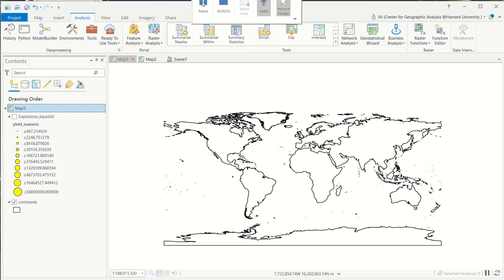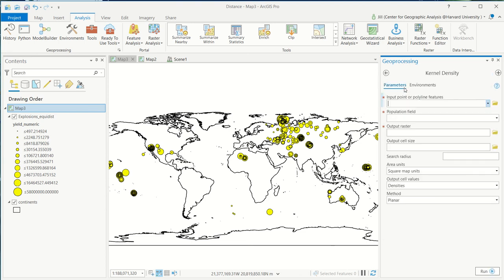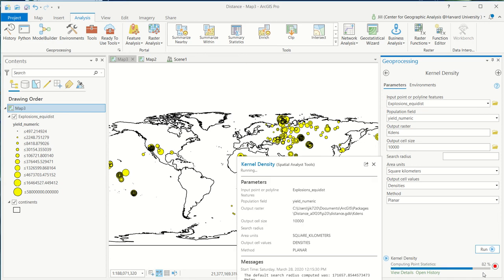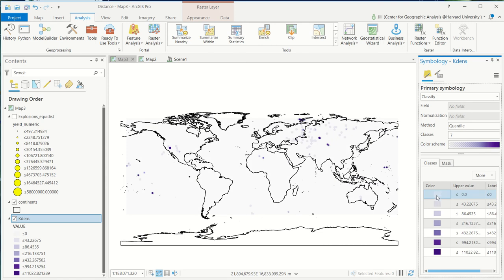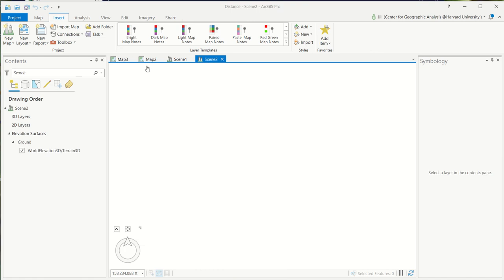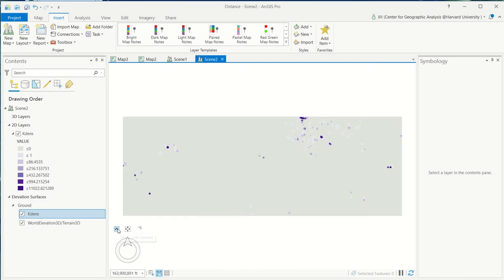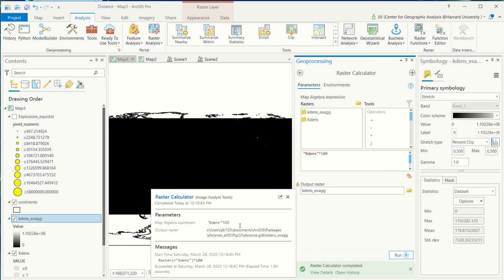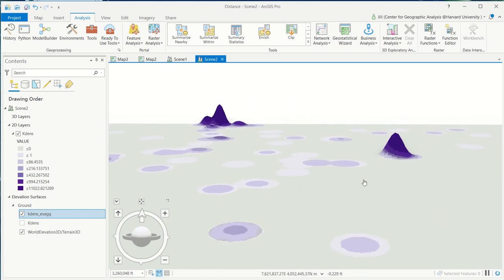9.2.1 the rest of kernel density